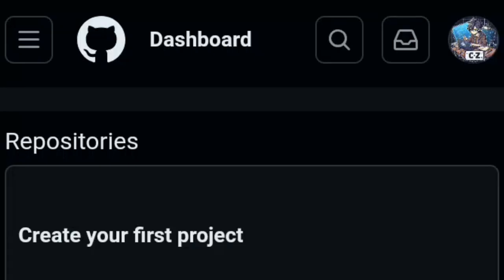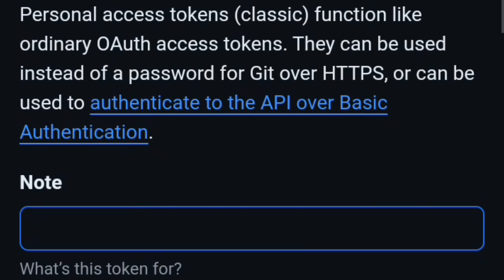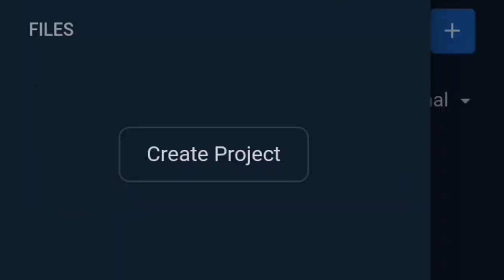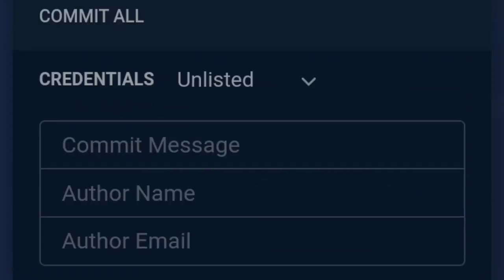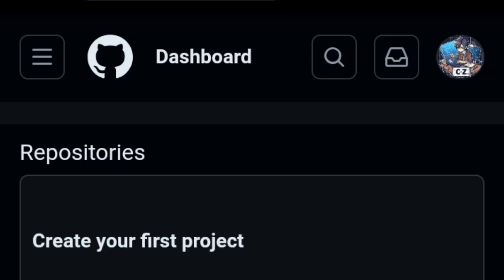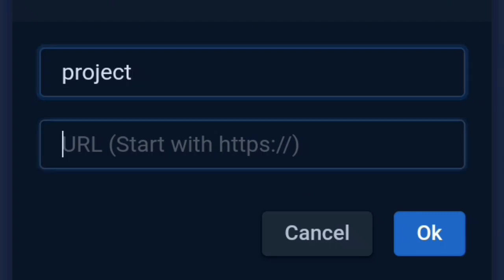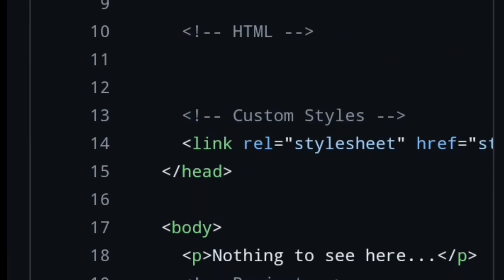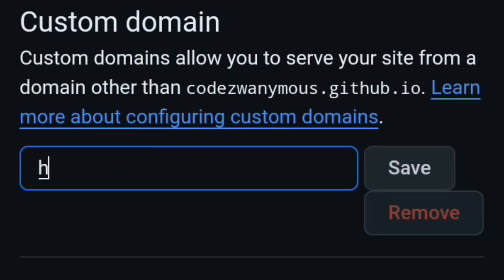How to Upload Your Website on the internet and Make It Live with your phone!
In this video, we'll walk you through the entire process of uploading your website to GitHub and making it live using GitHub Pages. From creating a GitHub account and setting up a personal access token to using Speck editor for managing your project, we cover every step in detail. Follow along as we show you how to create a repository, commit your code, set up your GitHub Pages, and finally launch your website for the world to see. Perfect for beginners and web developers looking to deploy their projects easily and for free.